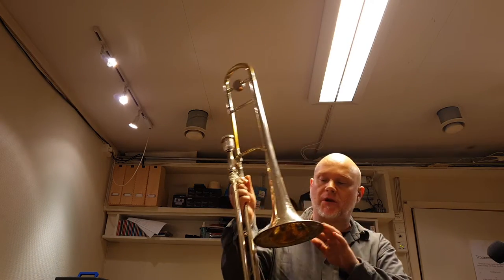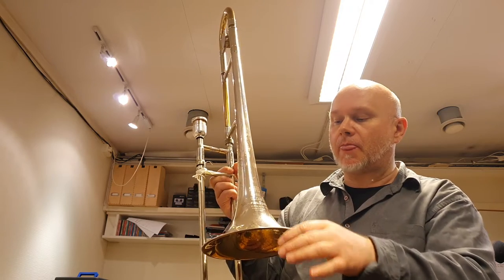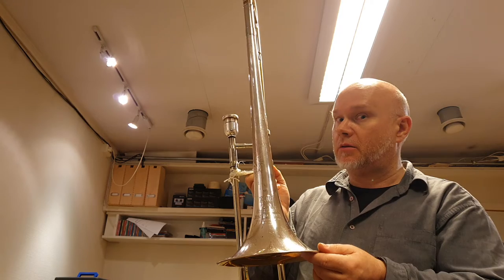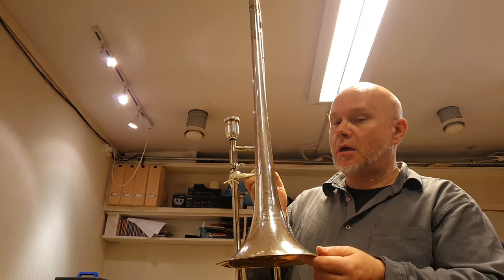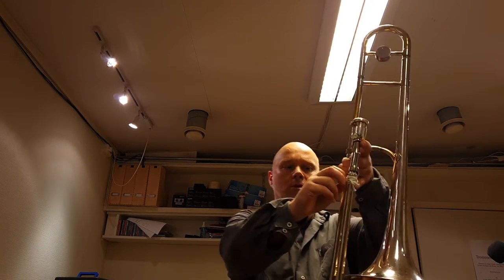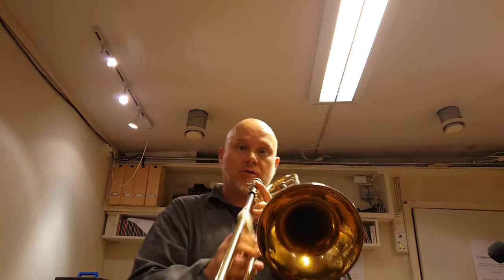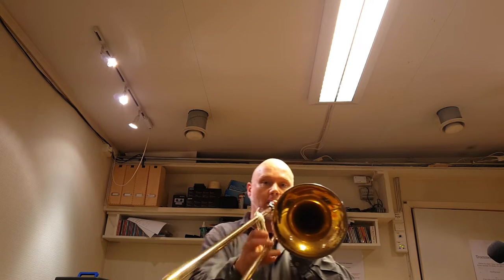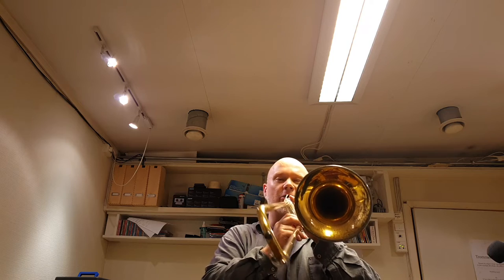20 August 2022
Getting into better video recording and multiple microphone set up. This was only the test drive! To be continued...